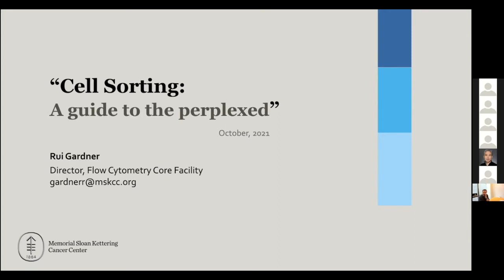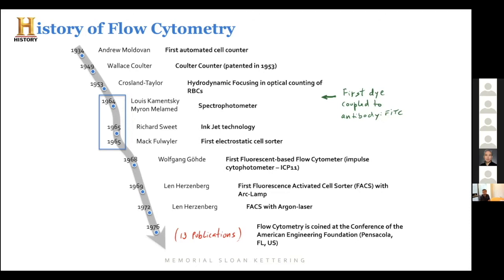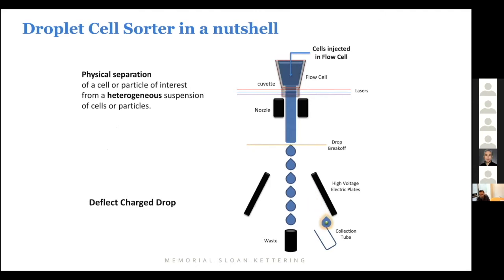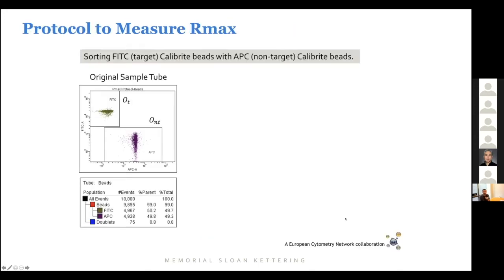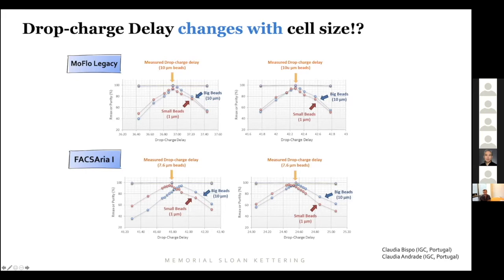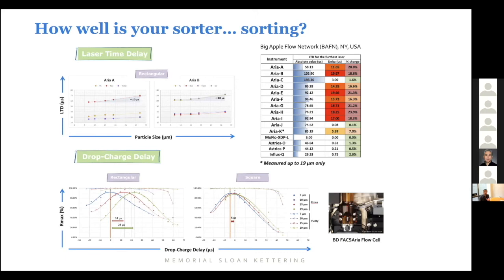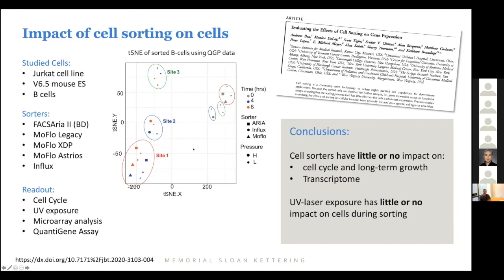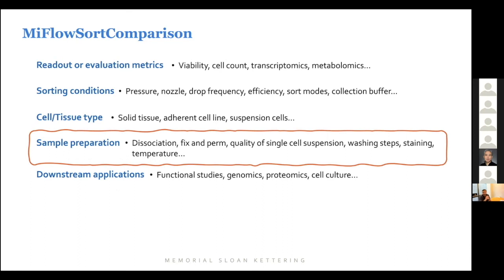2021 MetroFlow Annual Meeting Rui Gardner